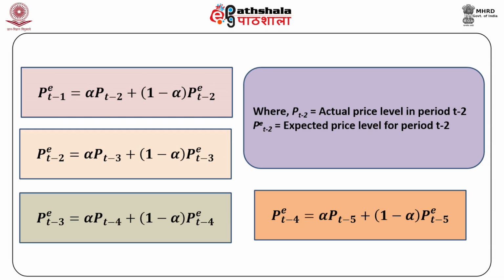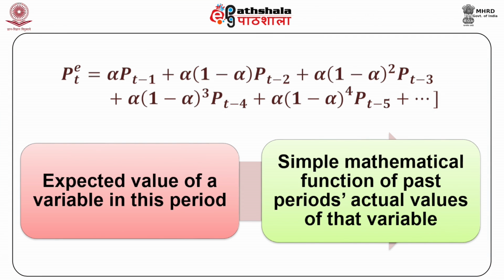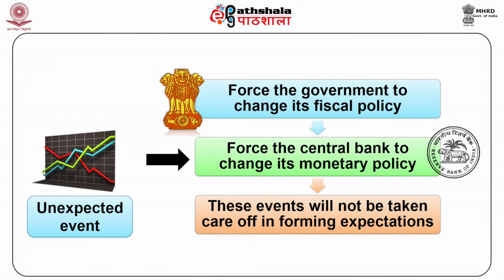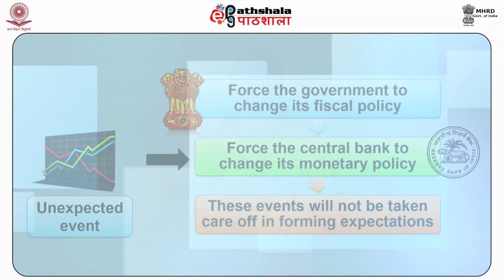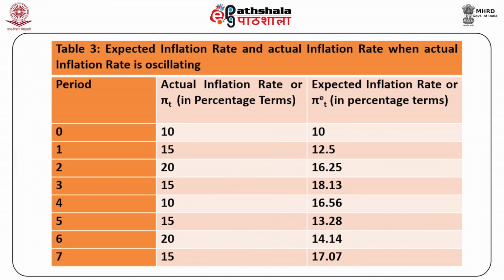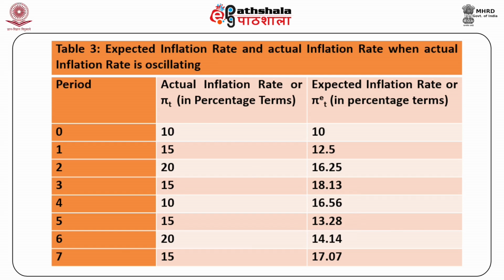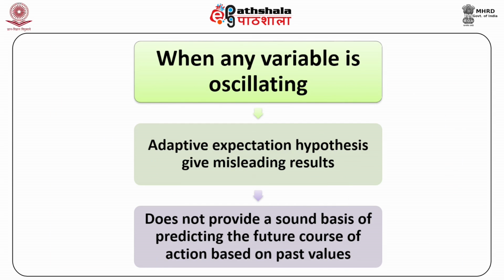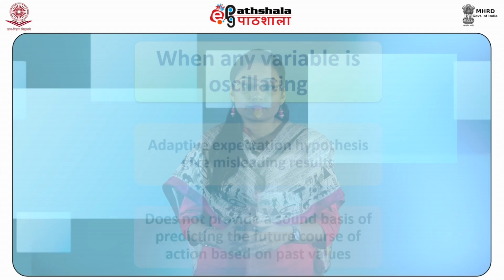Adaptive Expectations Hypothesis